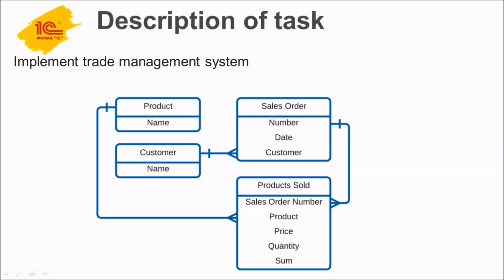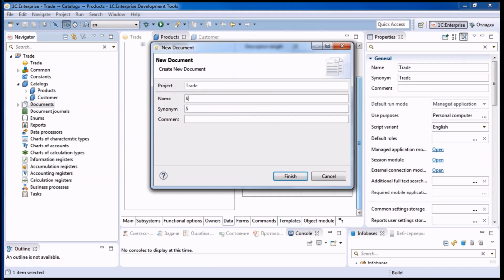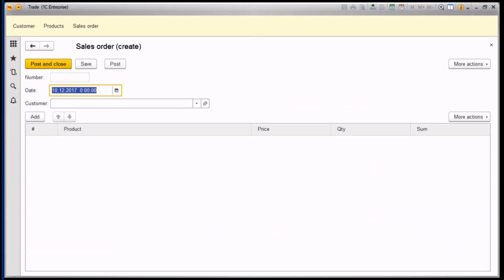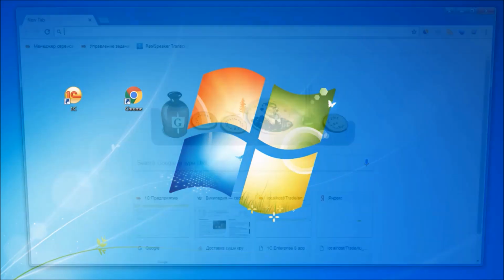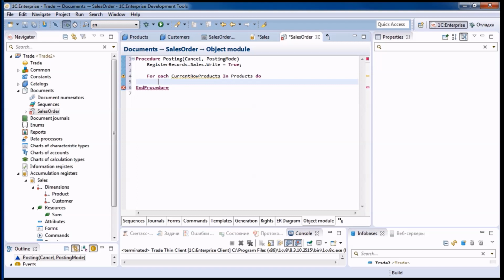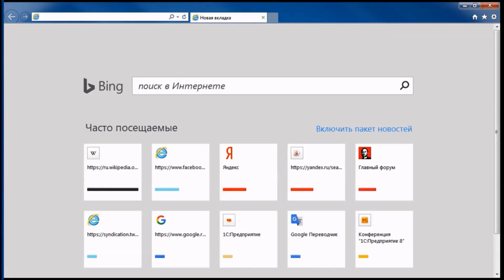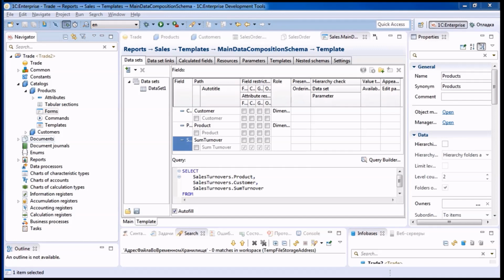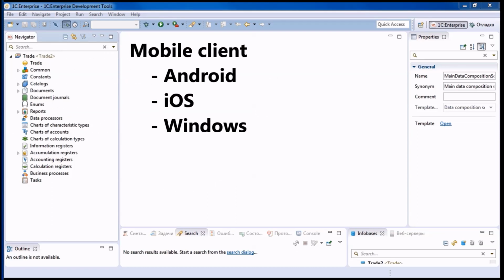1C development in English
Creating simple trade app in 1C: web access, mobile access in seconds